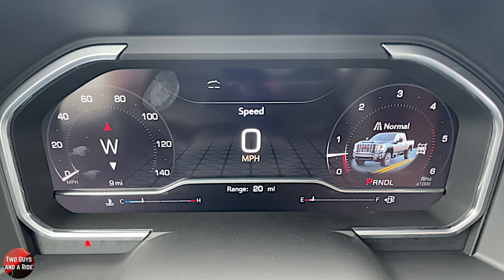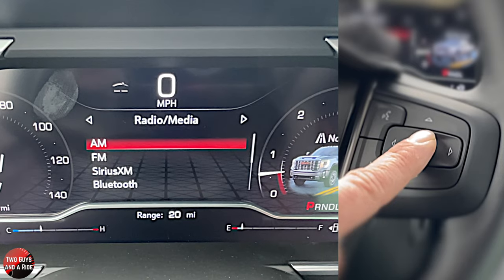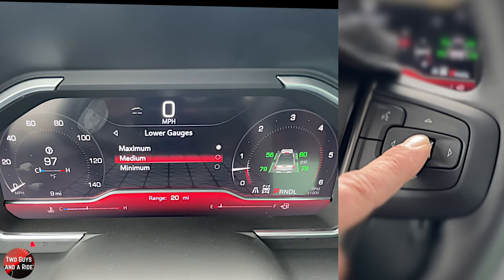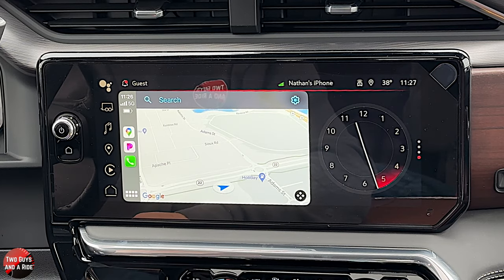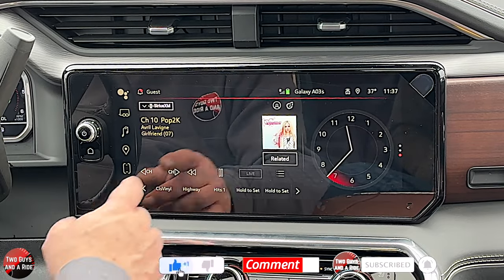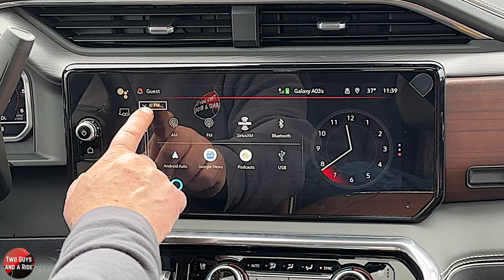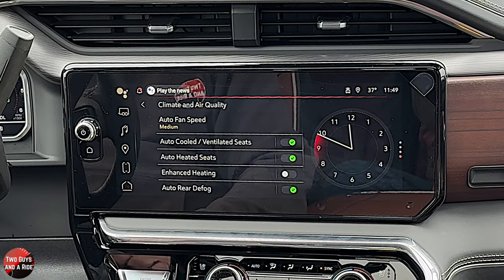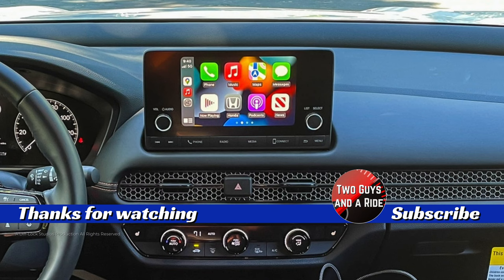2024 Sierra Denali. The Ultimate User Guide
2024 Sierra Denali. The Ultimate User Guide

Is there too much to remember when test-driving or even when taking delivery of your new car? Well, we're here to help. This is our in-depth "How To" video of the 2024 GMC Sierra Denali Drivers Information and infotainment screens. Nathan covers all the buttons, knobs, cameras, bells, and beeps to get you up to speed and using your new Infotainment System in no time flat.

2024 GMC Sierra Denali - CarTech How To STEP BY STEP